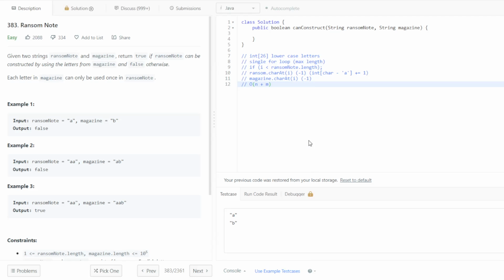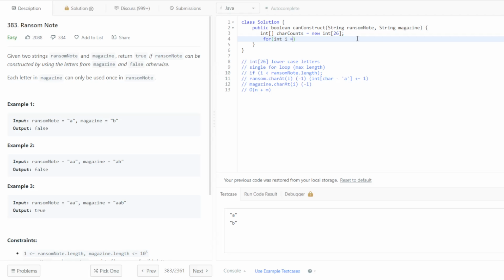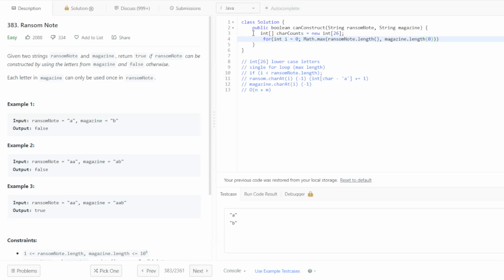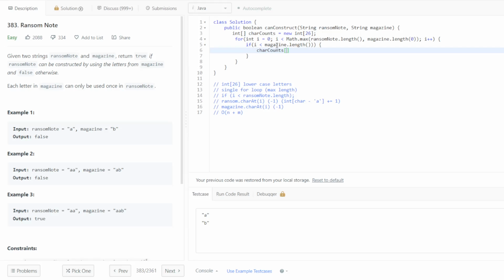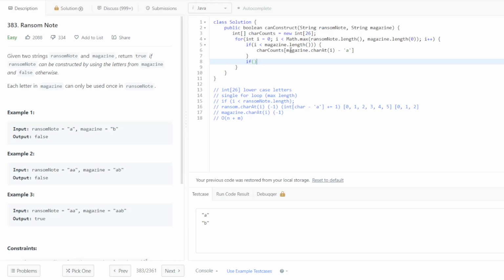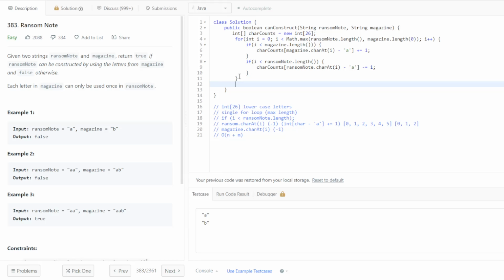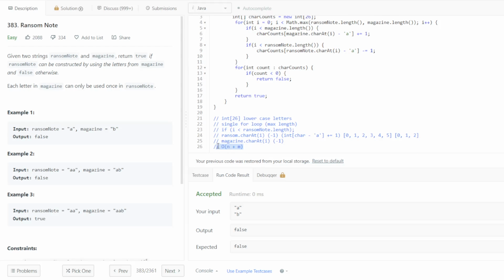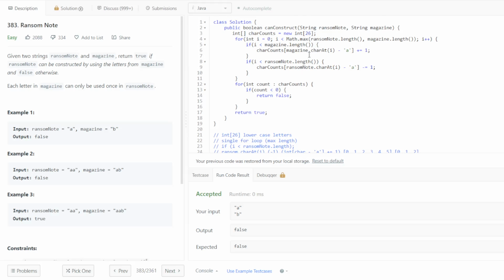Grind 75 - Ransom Note - Java Solution